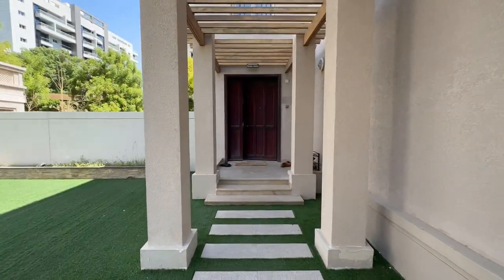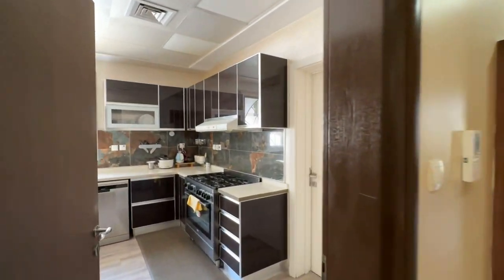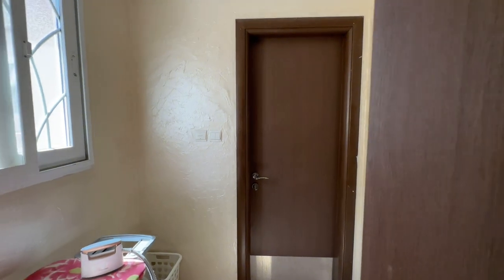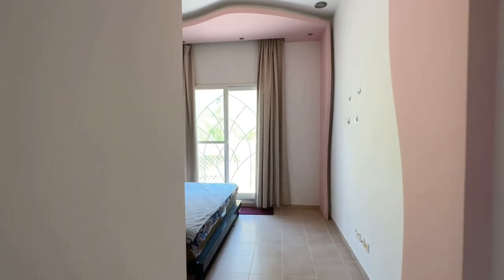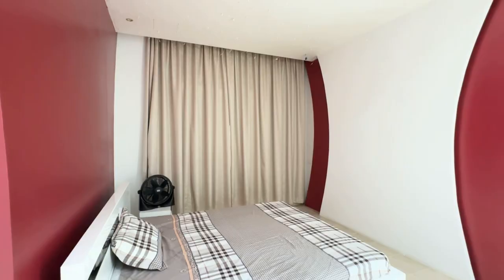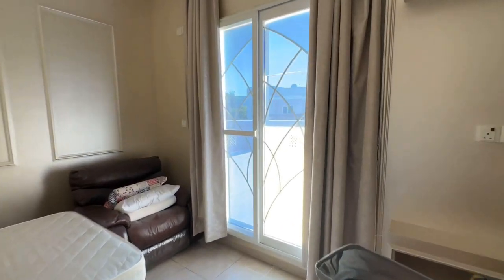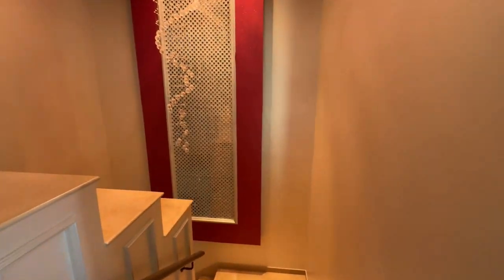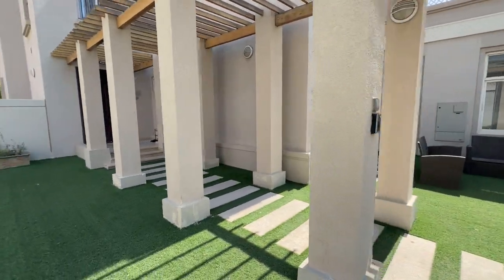5 Bedroom Villa in Cedre Villas, DSO For Rent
Cedre Villas, Dubai Silicon Oasis - Spacious 5-Bedroom Villa + Maid's Room.

- 5 Bedrooms
- 7 Bathrooms
- BUA = 4,850 sq ft
- PLOT = 6,585 sq ft
- Unfurnished
- Shared pool & gym
- Near to Shops
- Near to School
- Built-in Wardrobes
- Landscaped Garden
- Covered Parking Space/Garage
- Maid's Room
- Balcony & Terrace
- Spacious Living Room
- Fitted Kitchen
- Rent AED 290,000
- 1 Cheque Required
- Agent; Bradley Moolman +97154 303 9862

Discover luxury living in Dubai Silicon Oasis at Cedre Villas. This gated community offers elegant villas surrounded by lush greenery and top-notch amenities. Enjoy a blend of tranquility and modernity with spacious homes, landscaped gardens, and proximity to key destinations. Experience the epitome of comfort and style at Cedre Villas.

Please call Bradley Moolman on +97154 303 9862 for more information or to arrange a viewing.

Please note that we, at Bayti Real Estate have provided all measurements and information to the best of our knowledge and accept no liability for any inaccurate information.